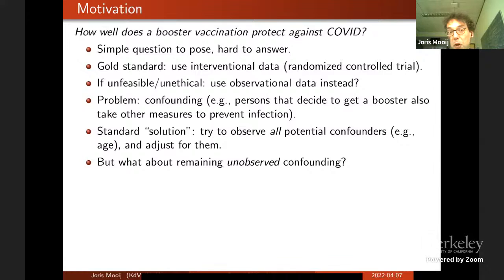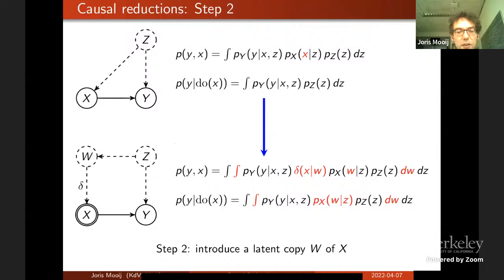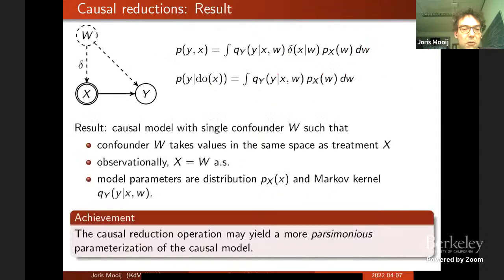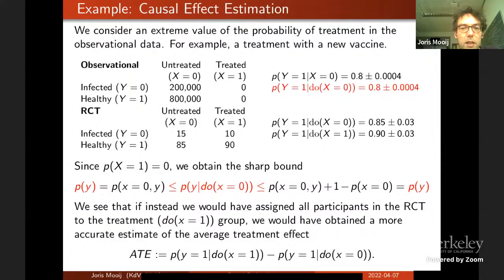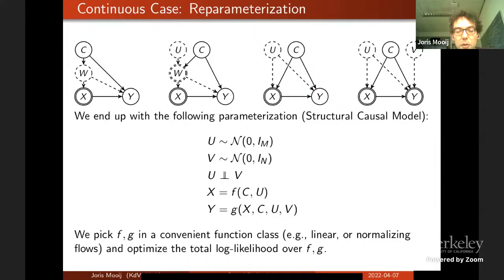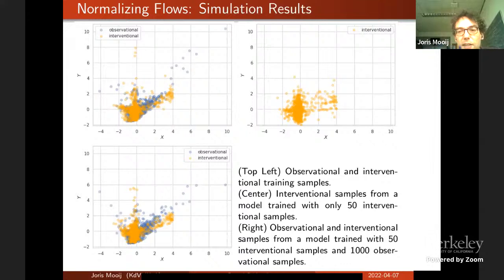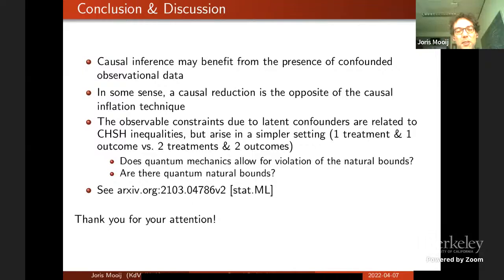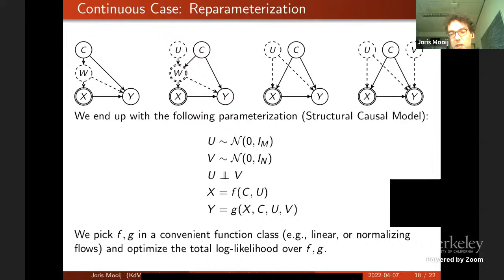Causal Reductions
Joris Mooij (University of Amsterdam)
Quantum Physics and Statistical Causal Models

We propose a parsimonious parameterization for causal models using a ``causal reduction'' technique. This technique: - shows that the observational distribution p(x,y) and the interventional distributions (p(y|do(x)) in Pearl's notation, {p(y(x))} in potential outcome notation) are not variationally independent objects; - allows to derive bounds on the (conditional) causal effect in terms of the observational distribution; - inspires estimators of the (conditional) causal effect that use a combination of observational and interventional data that do not suffer from bias due to unobserved confounding in the observed regime. We consider two cases in more detail. In the discrete case, we analyze maximum likelihood estimation and discuss simple settings in which the observational data is helpful for estimating the causal effect. In the continuous case we show empirically that non-parametric estimators based on normalizing flows may obtain more accurate estimates of causal effects from a combination of observational and interventional data than what could be obtained from the interventional data alone Joint work with Maximilian Ilse, Patrick Forré and Max Welling